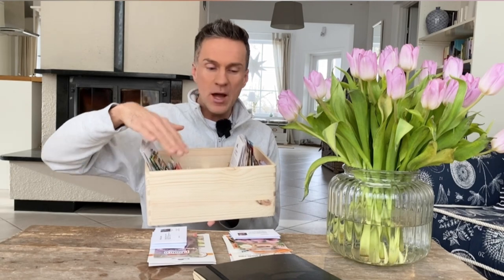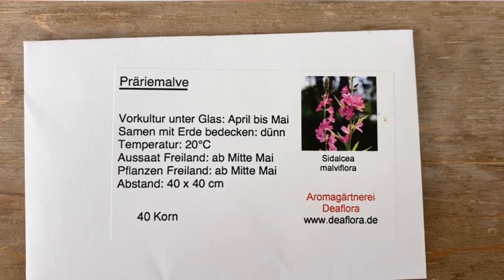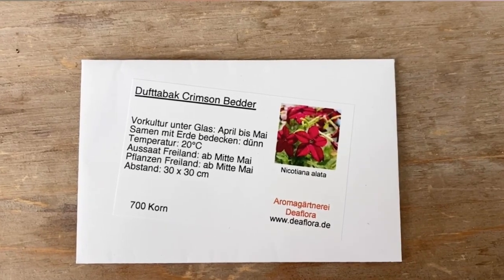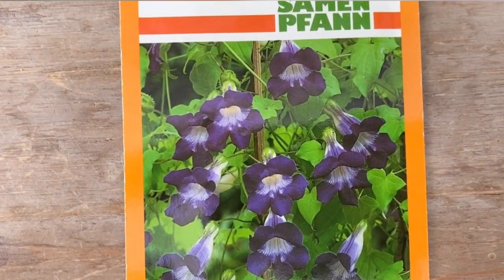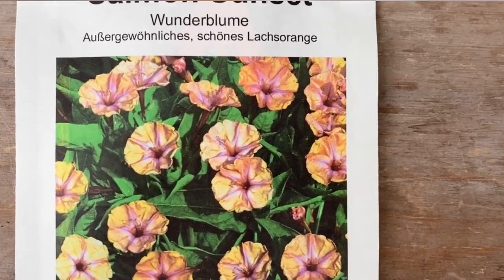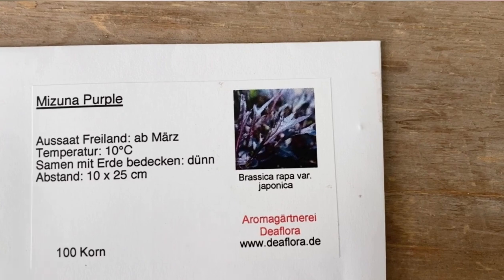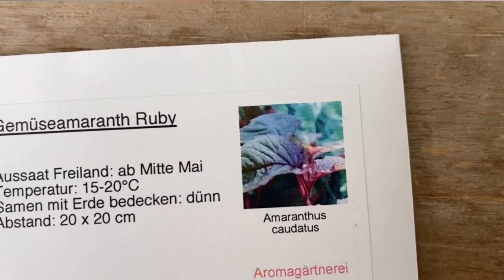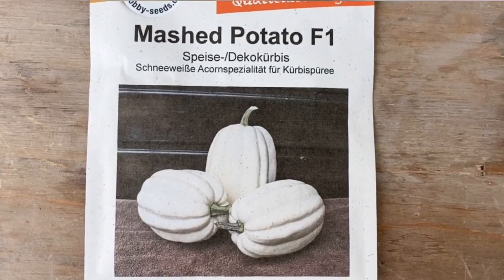Seeds for 2023. Garden plan. Plan of the new kitchen garden. Planting scheme. Baltic Gardening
Hey guys,